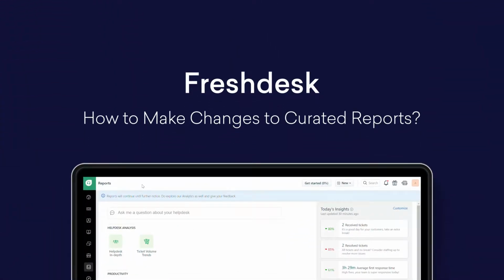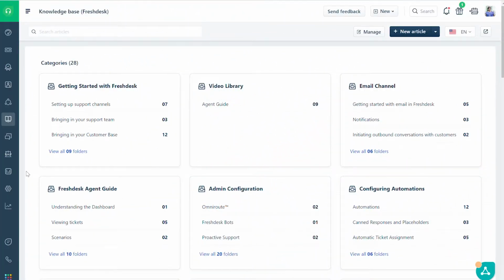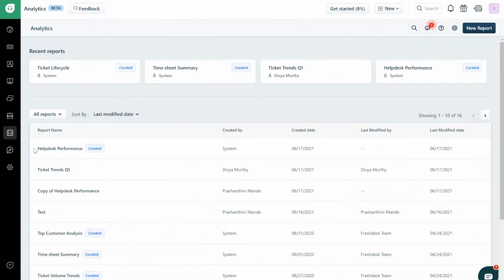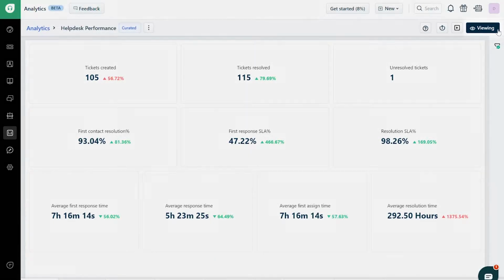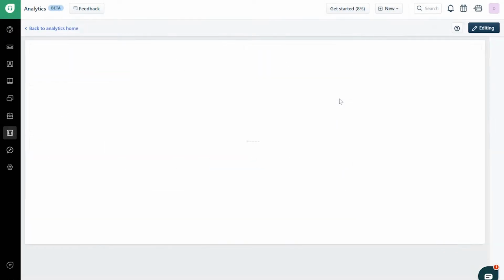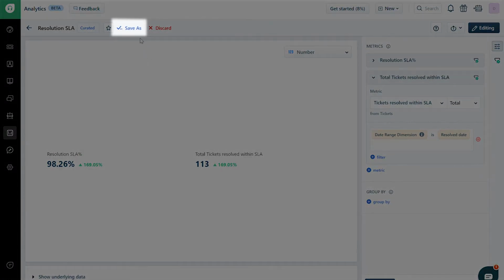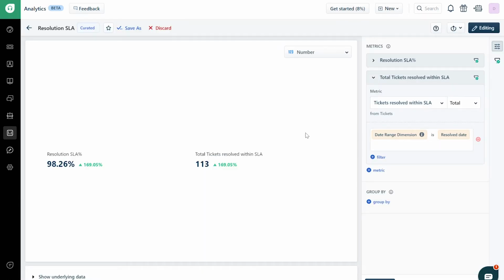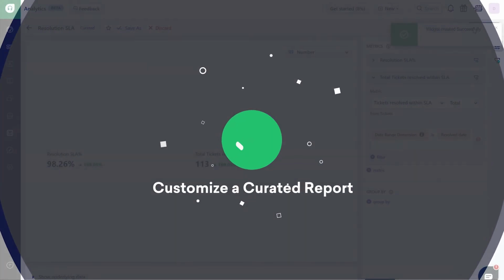How to Make Changes to Curated Reports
Curated reports are readymade reports available in Analytics. If your account is on the Estate or Forest plan, you can make changes to it to suit your workflow. Watch the video to learn more!

If you found this video useful, do check out Freshworks Academy for more CX content and free courses on customer service, ITSM, marketing, and sales.